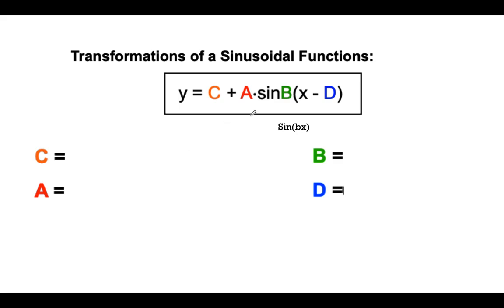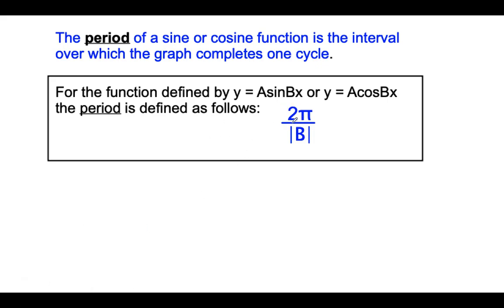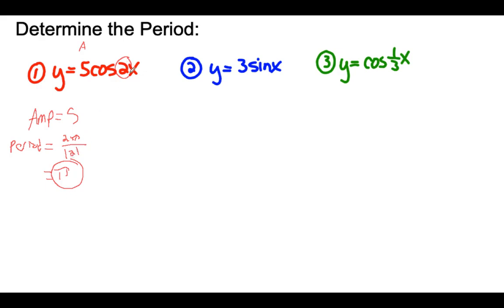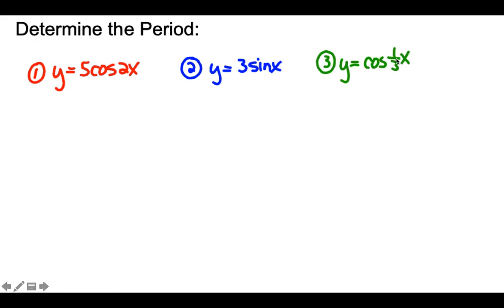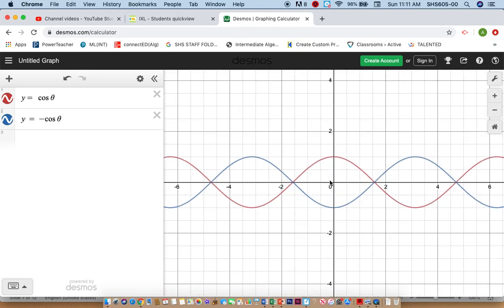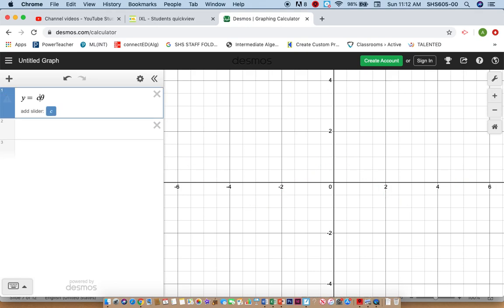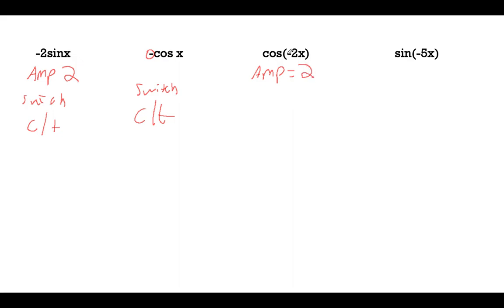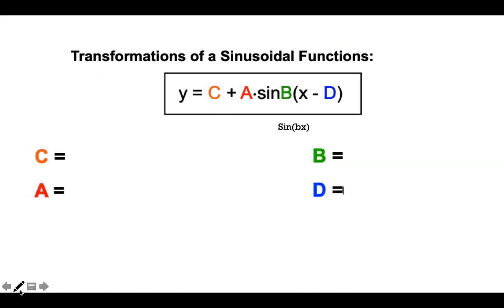5 3 day 2